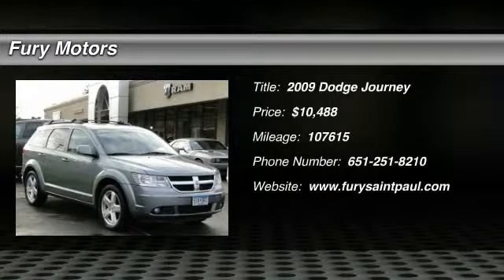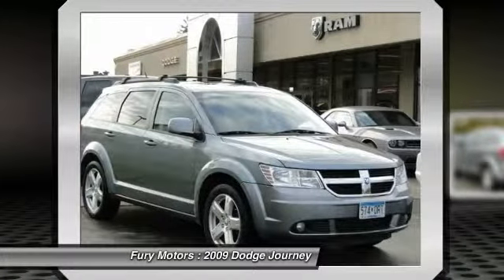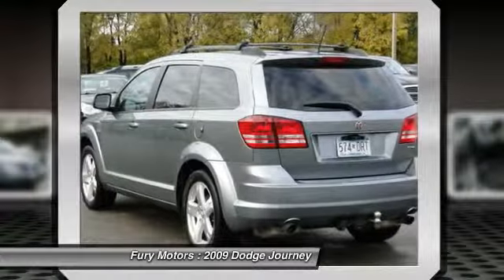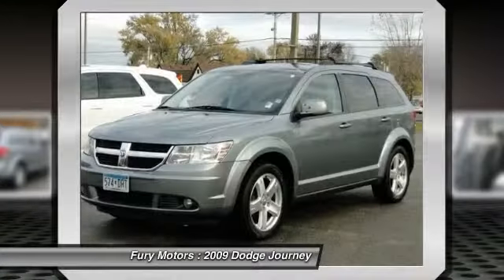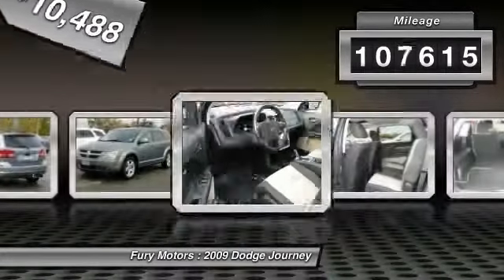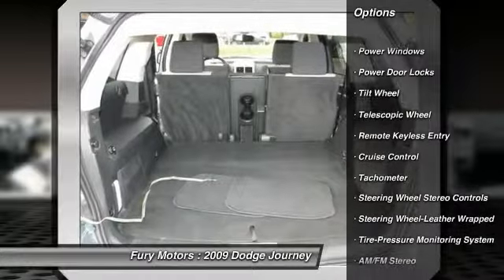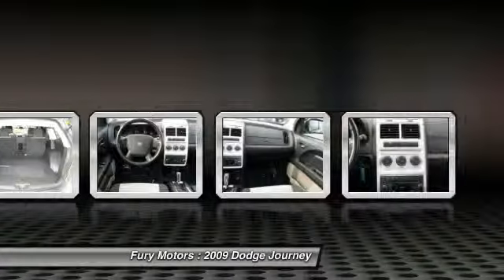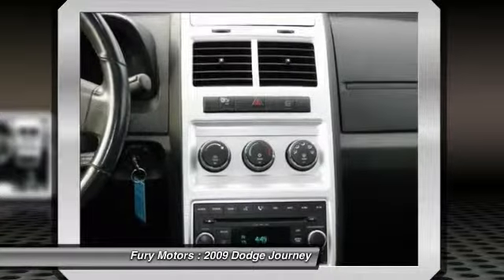2009 Dodge Journey St. Paul Stillwater Minneapolis MN 213671B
2009 Dodge Journey SXT

Fury Motors
1000 Concord Street South

Our 2009 Journey's main strength is its well thought out cabin. There are little extras you wouldn't expect - the front passenger seat bottom flips up to reveal a storage bin, storage under the floor in the second row, and this one even has a power sunroof! And don't forget about the coveted dual glove box with Dodge's Chill Zone that cools soda cans. This SXT trim even comes with a fold flat front passenger seat that will allow loading items up to nine feet long! More great news...the fuel economy numbers are decent, too. With the V6, this Journey is EPA-rated at 16/21 mpg city/hwy. Go ahead and pass up that gas station! For the young family on the go, this Journey will offer a pleasant ride, plenty of room, and enough storage and entertainment options to keep the kids occupied. Minnesota's First and Only Walter P. Chrysler Award for Sales Excellence Recipient.